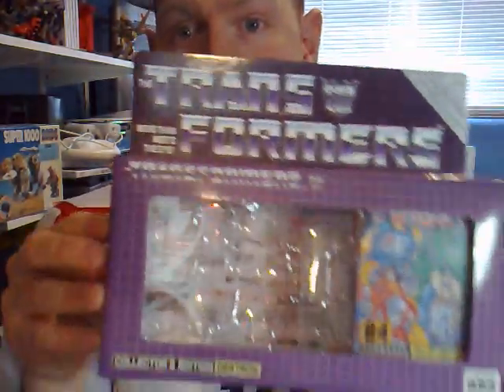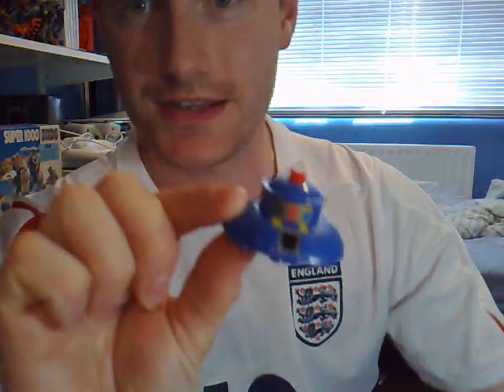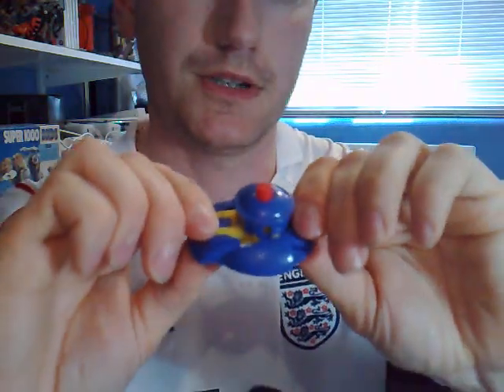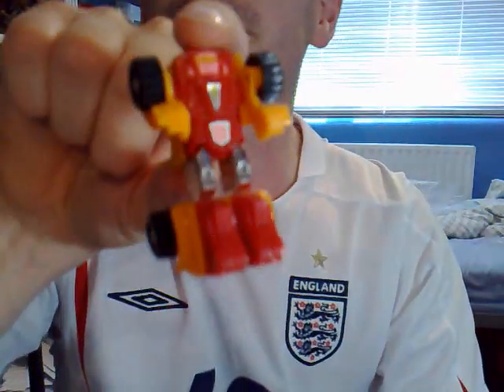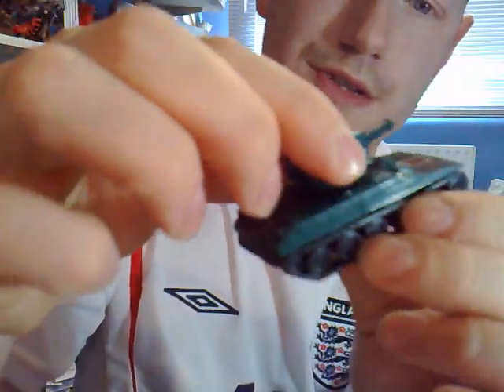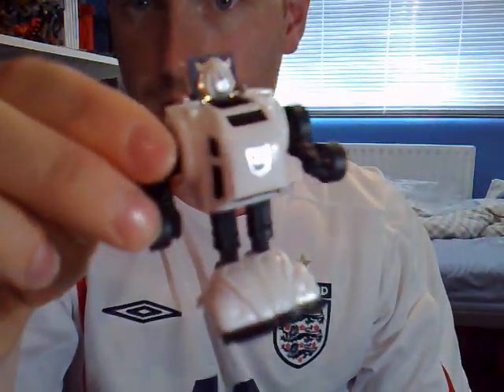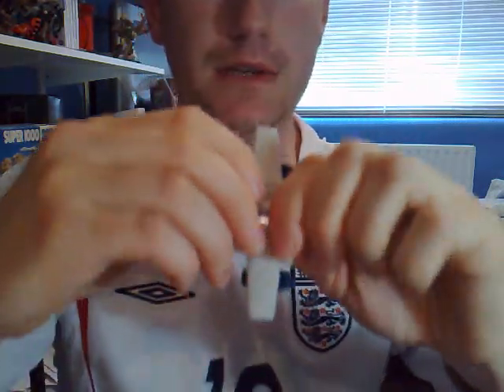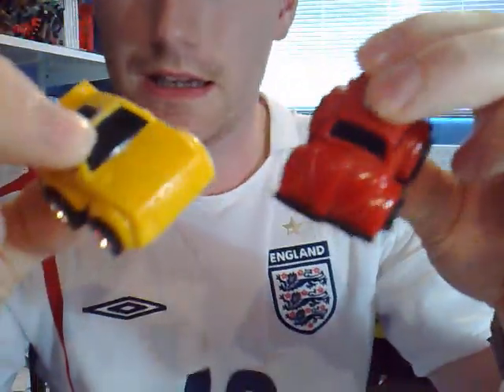Transformers G1 GOBOTS !!!!! Review ( E-HOBBY MINIBOTS )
This is a special thankyou to ll my 500+ subscribers. a look at the very cool re-colours of the 2004 re-issues of the minibots. these were in fact suposed to be the gobots ( the rivals of the transformers way bak in 1984 ) taking on the guise of transformers and infiltrating thier universe.